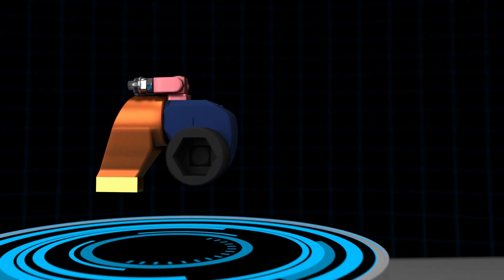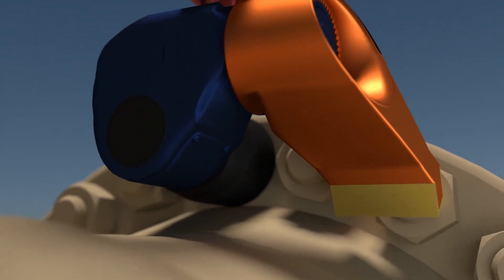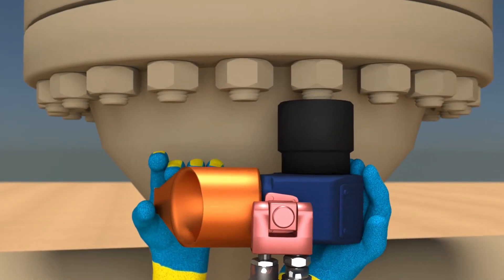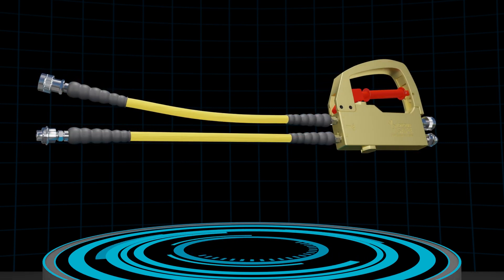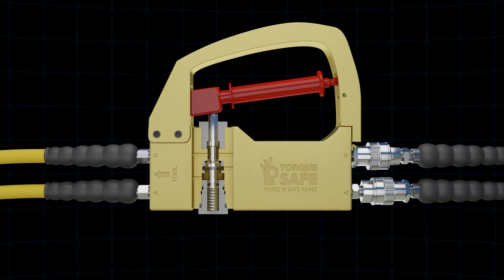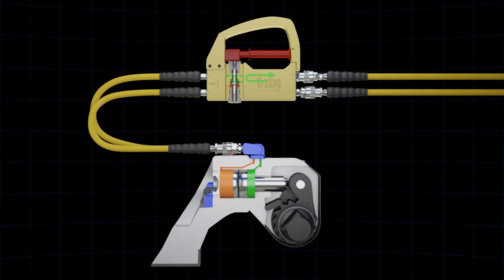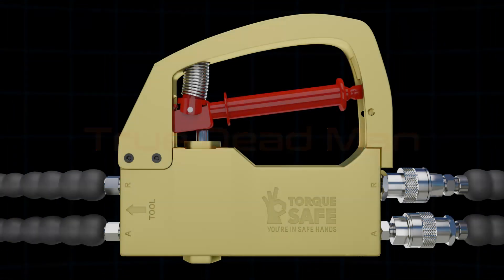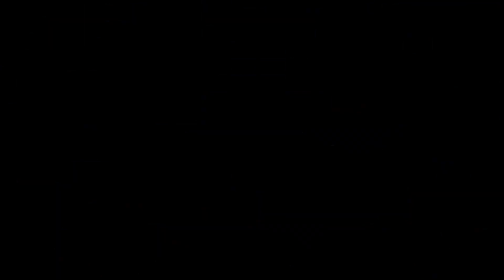TorqueSafe NA Inline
Revised Video Torque Safe IN-LINE tooling